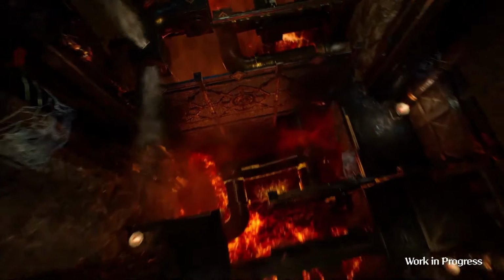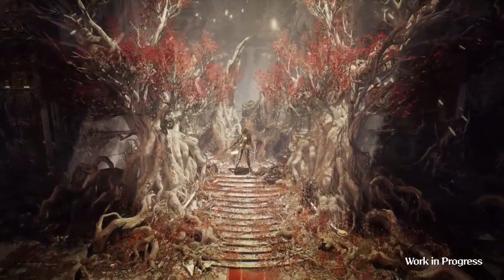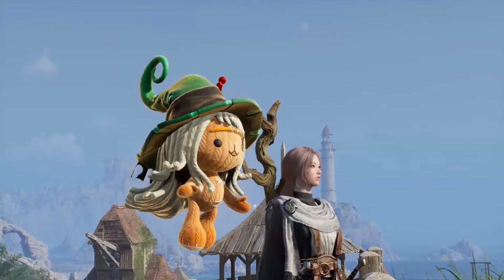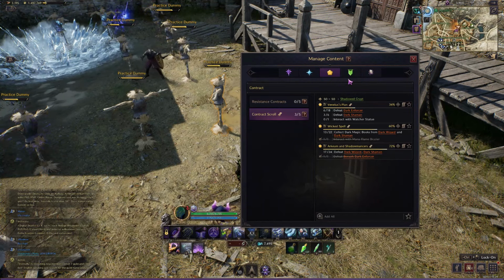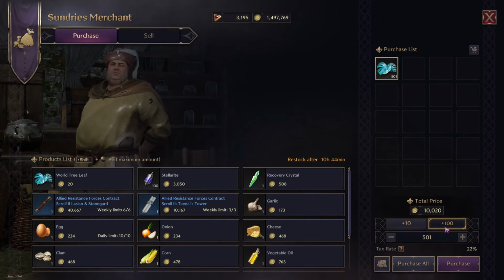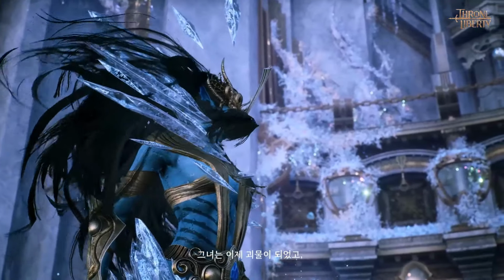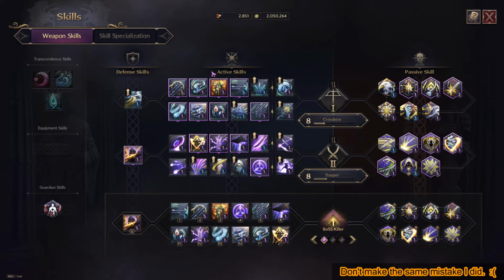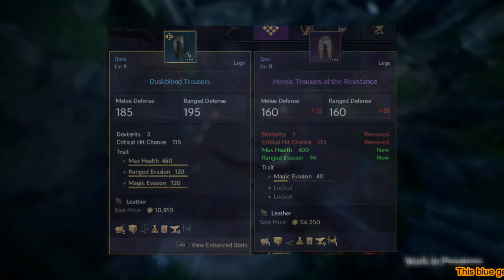A few helpful tips for beginners... - [ Throne and Liberty ]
A collection of a few tips and tricks that I think would be helpful in your adventures in the MMO, Throne and Liberty.

Please share other tips and tricks that helped you in the comments, so hopefully they can help me and others ^_^

Kinda-inactive social media links, I heard I should have this in the description ^_^

TimeStamps:
00:00 Intro
00:13 Have FUN!
01:07 Server Choice
01:28 Class and UI
03:45 Quests
05:52 Consumables
07:20 Advanced Tips: Skills
08:28 Advanced Tips: Gear
11:47 Dodge Rolling
12:08 Last tip: Mystic Portal
12:29 Outro